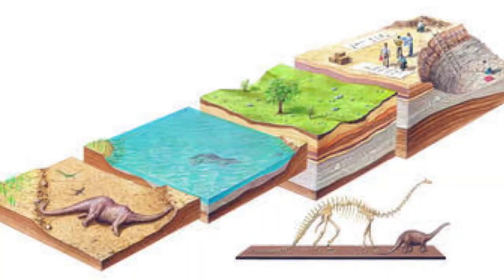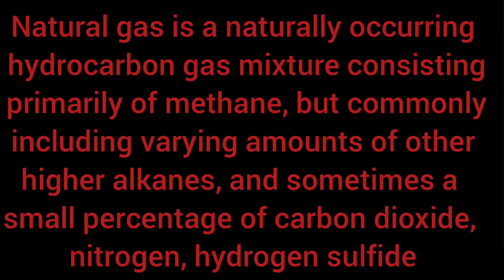What is natural gas? Difference between LPG LNG CNG and PNG.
which is better for cooking?

which gas is better for transportation?

which gas is safer

CNG (Compressed Natural Gas)- Natural gas is stored in vehicle compressed form ( 200-250 bar pressure ). Major gas in CNG is methane. It also contains other hydrocarbons in minor percentage. Sulphur odorant is mixed in CNG to detect any leakage.
It is advantageous than LPG in characteristic that it is lighter than air so dissipates in air if any leakage occurs.

PNG ( Pipelined Natural Gas) It is similar to CNG . Only difference that it is supplied through pipelines for household uses.

LNG (Liquified Natural Gas) This is form of Natural gas which is kept in super-cooled (cryogenic) temperature.
It gives edge from other fuels due to its high energy density . So that it reduces work of refueling frequently.

Only disadvantage it needed costly storage facilities.

LPG (Liquified Petroleum Gas) It is by-product during the processing and refining petroleum products. It mainly consists of propane, butane, propylene, butaylene.
It is heavier than air so settles on near ground after leakage.
It gives chances of hazard.